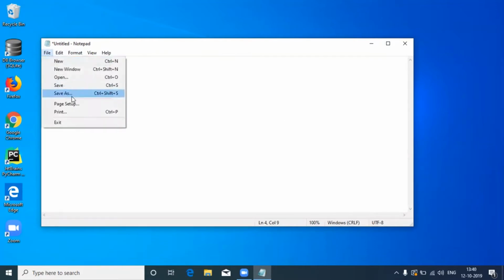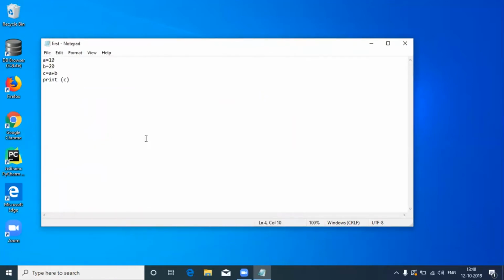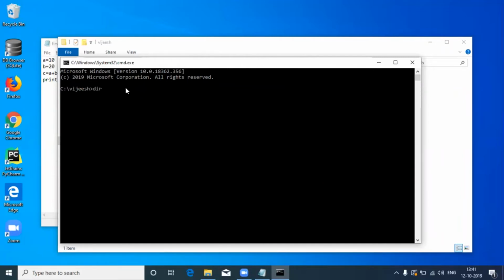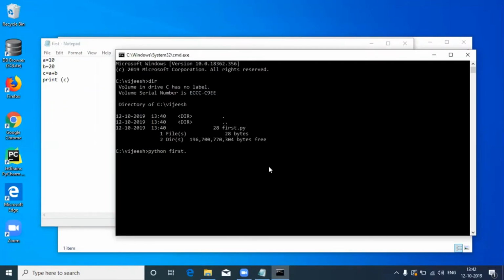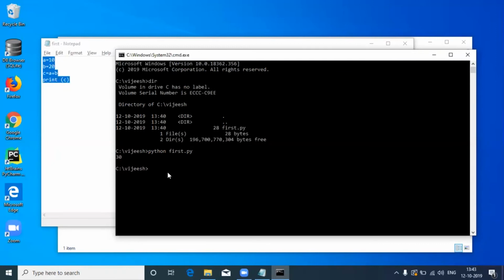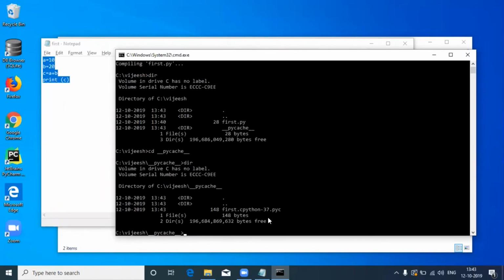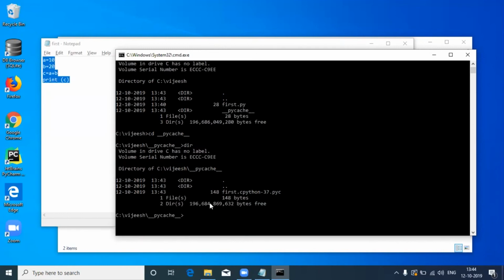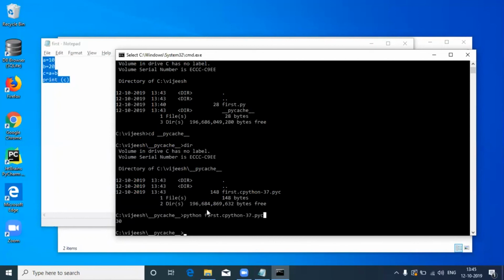How to Create and Execute a Python Script Using Command Line | Step-by-Step Guide 💻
Learn How to Create and Run a Python Script from the Command Line | CODiiN Tutorial 🚀

In this detailed beginner-friendly tutorial, we will teach you how to create and execute a Python script using the command line. If you’re new to coding or want to master Python’s command-line functionality, this video is for you!

🔍 What You’ll Learn:
✅ Setting Up Your Environment: Ensure Python is properly installed and configured.
✅ Creating a Python Script: Write your first Python script that prints "Hello, World!"
✅ Saving Your Script: Best practices for saving files with the .py extension.
✅ Using the Command Line: Navigate to your file location in the terminal.
✅ Running the Script: Learn the command to execute Python scripts and troubleshoot errors.
✅ Understanding Output: Analyze the output and modify the script for new results.

⏰ Chapters with Time Codes:

Introduction ⏱️ 00:00:00
Python Installation Check ⏱️ 00:00:11
No Editor, Using Command Prompt ⏱️ 00:00:16
Creating a Python Script ⏱️ 00:00:31
Understanding the Script ⏱️ 00:00:53
Saving the Python Script ⏱️ 00:01:05
Opening the Command Prompt ⏱️ 00:01:30
Executing the Python Script ⏱️ 00:02:00
Understanding Output ⏱️ 00:02:35
Compiling the Script ⏱️ 00:02:58
Checking the Compiled File ⏱️ 00:03:27
Running the Compiled File ⏱️ 00:04:01
Conclusion ⏱️ 00:05:08

🚀 Explore More with CODiiN!
At CODiiN, we offer hands-on training in Python, Full Stack Development, AI/ML, and more.

🔗 Popular Courses:

✨ Why Choose CODiiN?

Expert-Led Training by Industry Professionals 👨‍💻
Real-World Projects for Practical Skills 🚀
Job-Oriented Programs with Placement Support 💼
Flexible Learning Options: Online & Offline 🏫

Drop your questions in the comments, and let’s start coding together!